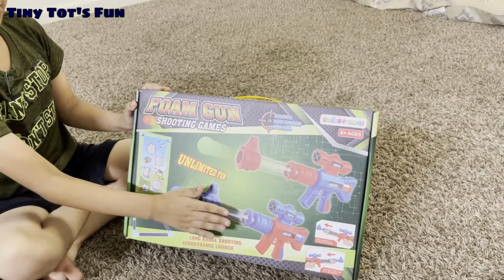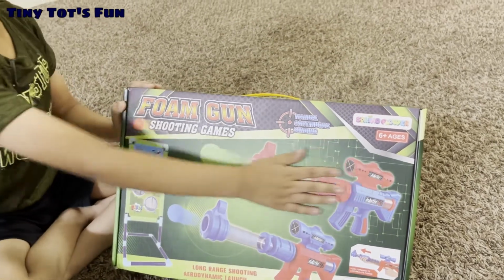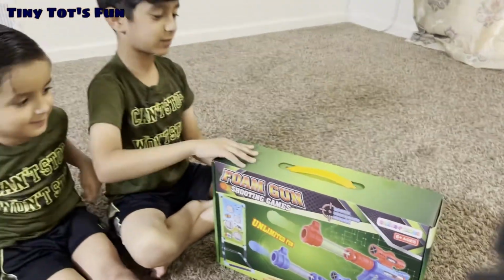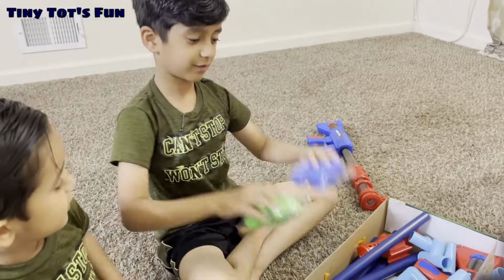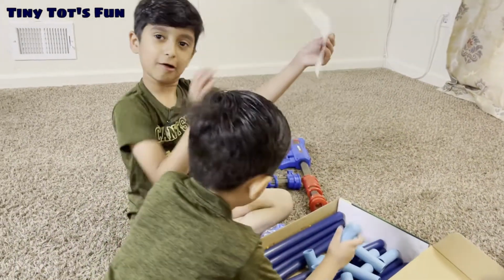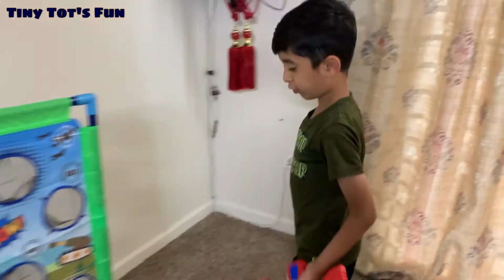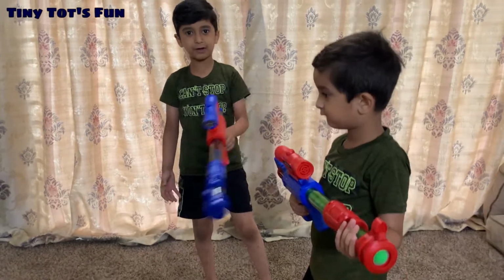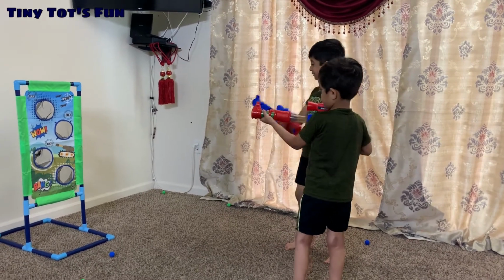Nerf Guns Toys Videos - Foam Guns Shooting Game Targets - Tiny Tots Fun Toys Review